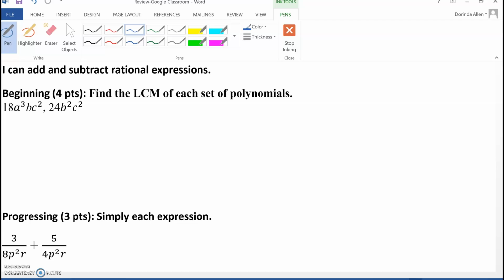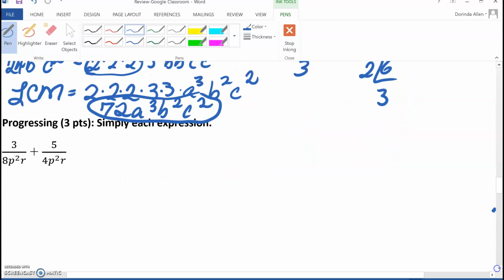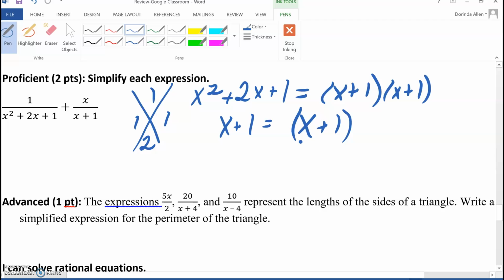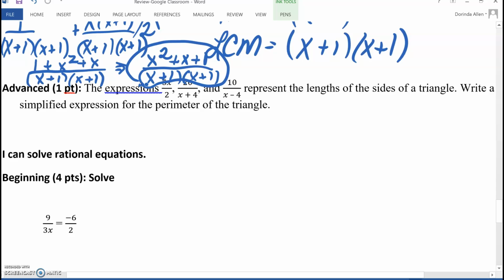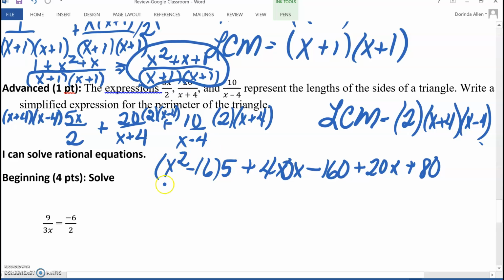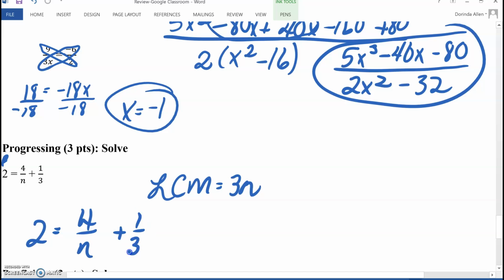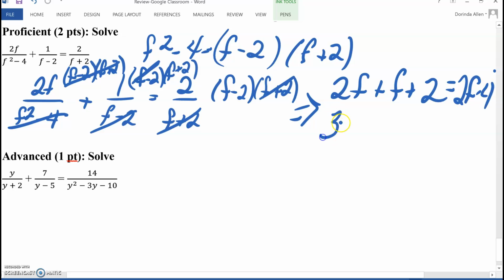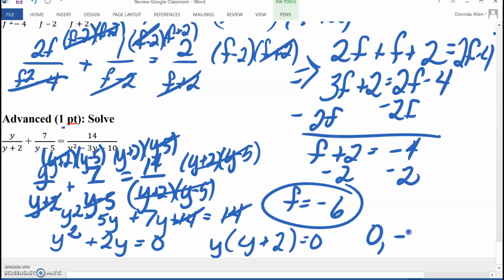Alg 2 Unit 7 Review 2